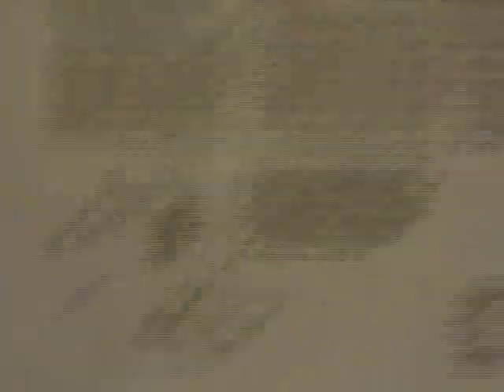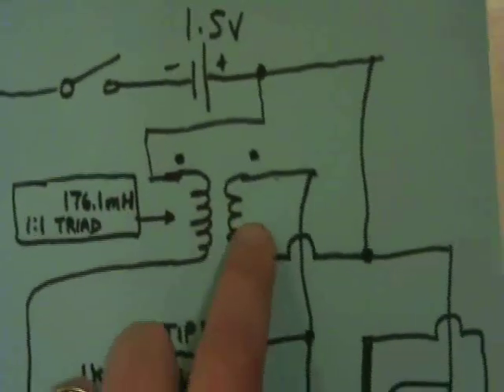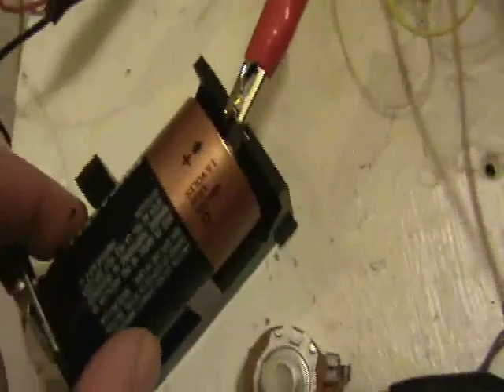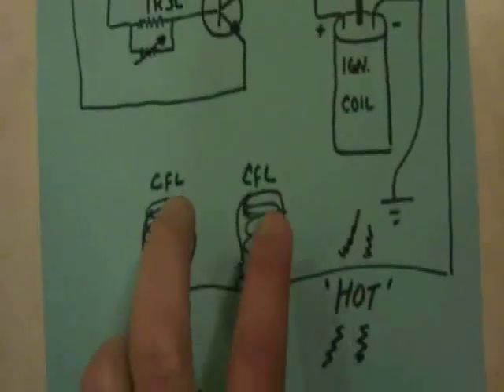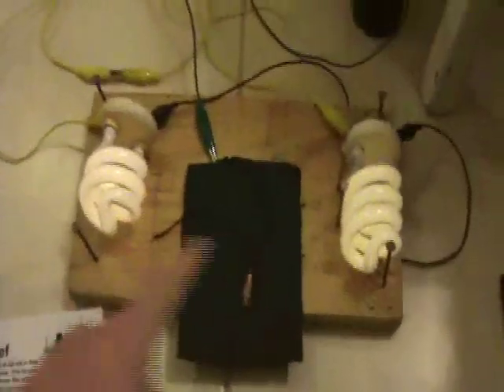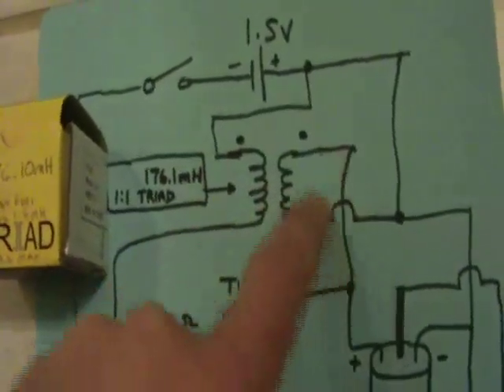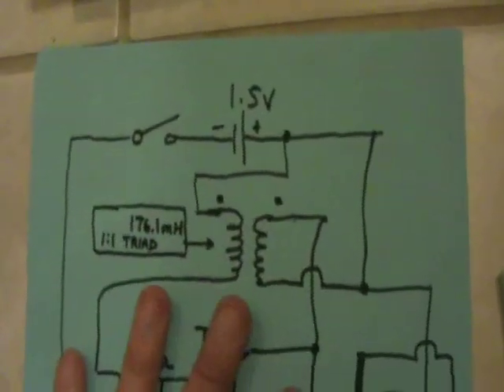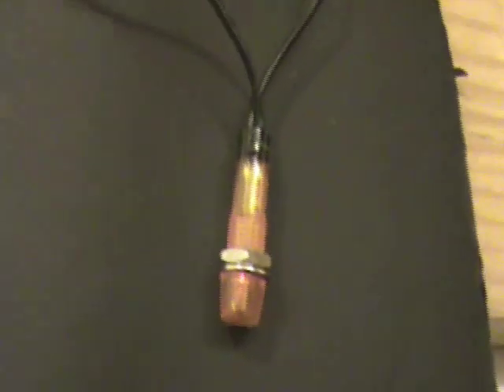Joule Thief Circuit - Driving CFLs with 1.5v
In the "Big Joule Theif" thread of the Energetic Forum some wizards are producing light from CFLs using only 1.5 volts. There are hand-wound coils, and clever circuits being experimented with. This is all great fun and may lead to a very inexpensive, low power lighting system.
Here is my attempt, which utilized many ideas I've seen from others from the Forum. What a thrill to participate in this "shocking" research. I am so amazed that you can light CFLs using a 1.5V battery. It seems impossible ... but resonance is a science we have yet to tap effectively.
My contributions to this effort are to try to use off-the-shelf parts -- so that people don't have to wind their own coils -- and to keep part count and complexity low.
Those electronically inclined might take a stab at replication. Search for Jeanna's Light too and check that out. We want to start a nice friendly competition to see who can light the lights the brightest with the least power. Hint ... go BIG on inductance!!!